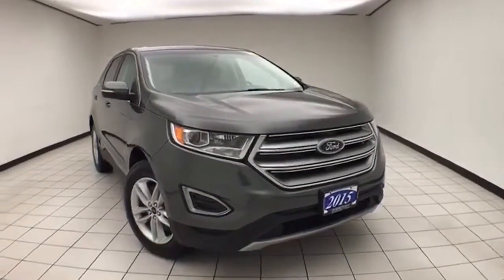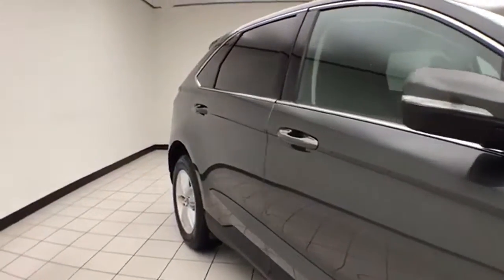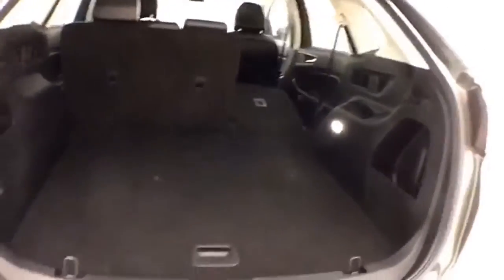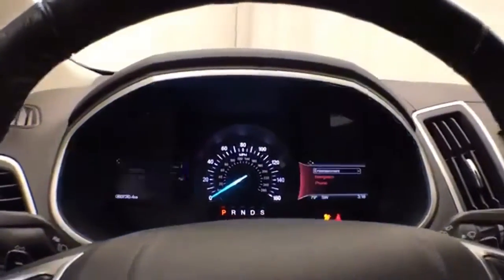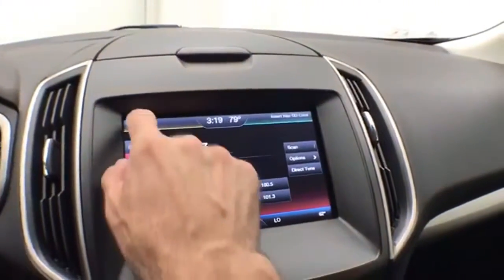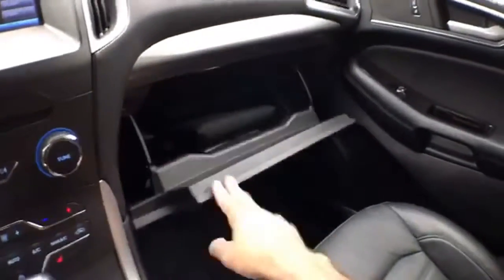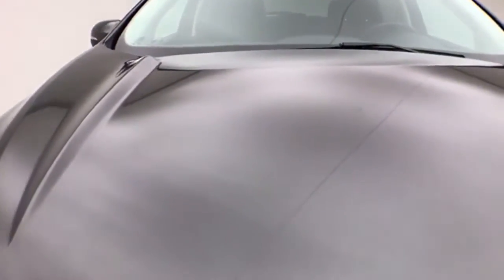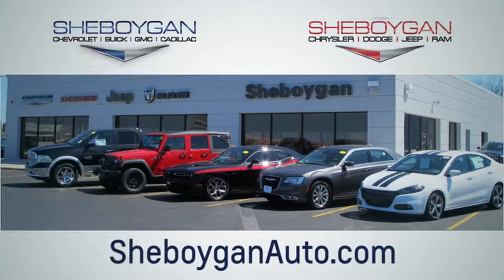Used 2015 Ford Edge WISCONSIN, WI E1906P - SOLD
Year: 2015
Make: Ford
Model: Edge
Trim: SEL
Engine: 6 Cyl. 3.5 L
Transmission: Automatic
Color: Magnetic Metallic
Interior: Ebony
Mileage: 60718
Stock #: E1906P
VIN: 2FMTK4J82FBB70186
Magnetic Metallic 2015 Ford Edge SEL One Owner, Accident Free History, Leather Seats, All Wheel Drive, Backup Camera, Bluetooth, Navigation System, Power Driver and Passenger Seats, Heated Seats, AWD, Auto-Dimming Driver's Sideview Mirror, BLIS Blind Spot Information System, Equipment Group 201A, Exterior Parking Camera Rear, Integrated SiriusXM Traffic & Travel Link, Leather-Trimmed Heated Bucket Seats, Power Converter 110V Outlet, Radio: AM/FM Stereo w/Single CD/Navigation, Rear Parking Sensors, Remote Start System, SiriusXM Radio, SYNC, SYNC w/MyFord Touch, Technology Package.Three dealerships two locations, one goal to be your dealer! At Sheboygan Chevrolet Chrysler, we walk it, with pride! Our Sales personnel are non-commissioned, which means we pay their wages, not you! Sheboygan Chevrolet Buick GMC Cadillac in Sheboygan, WI, also serving Green Bay, Wausau, Madison, WI and Milwaukee, Appleton, WI, is proud to be an automotive leader in our area. Since opening our doors, Sheboygan Chevrolet Buick GMC Cadillac has kept a firm commitment to our customers. We offer a wide selection of vehicles, and hope to make the car buying process as quick and hassle free as possible.Awards: * 2015 IIHS Top Safety Pick * 2015 KBB.com Brand Image Awards Reviews: * Sophisticated ride quality; room for five and their stuff; quality cabin materials; efficient base engine; powerful Sport model; many available technology features. Source: Edmunds * The all new 2015 Ford Edge is taking crossovers to a whole new level. The SE, SEL, and Titanium models offer both the remarkable 2.0L EcoBoost engine gives you plenty of low-end torque for acceleration and passing, and the 3.5L Ti-VCT V6 for best in class power. The bold Edge Sport model makes use of a fiery 2.7L V6 EcoBoost engine to deliver tons of torque and power. A new SEL Appearance Package adds flair including eye-catching 20 inch wheels. Available in all-wheel drive or front-wheel drive, the Edge can help you maintain your cruising distance, change lanes and back out of parking spaces. The turbocharged, direct-injection 2.0L EcoBoost I-4 engine with 6-speed automatic transmission, helps the Edge deliver up to 30mpg hwy. Outside, aggressive front and rear fascias combine with a bold black grille, unique headlamp treatments, oval-shaped chrome exhaust tips and jaw-dropping 18-20inch alloy wheels to give any Edge the look that backs it all up. The Limited model is just one example of the interior luxury experienced in the new Edge. Available advanced technology like ultrasonic sensors detect vehicles and objects in your blind spots while a front-facing camera gives you a peek around corners at slow speeds. Available Enhanced Active Park Assist adds the ability for Edge to help you with perpendicular parking too. Utilizing the vehicle s twelve ultrasonic sensors, Edge will scan for suitable parking spaces, and will assist in backing the vehicle into the spot. Source: The Manufacturer Summary

Address:
3400 South Business Drive